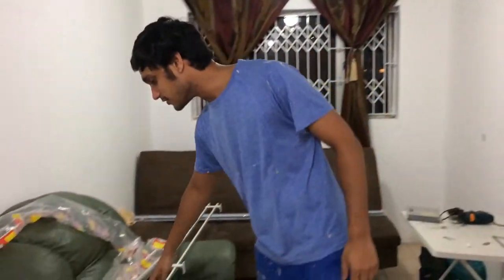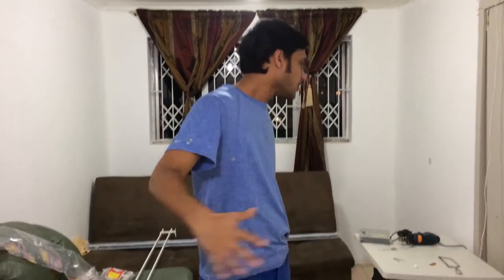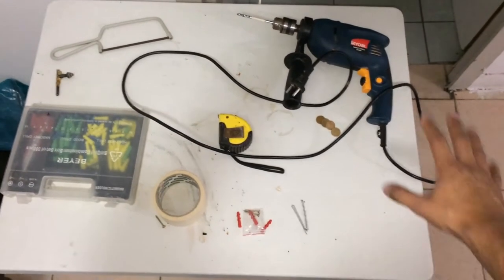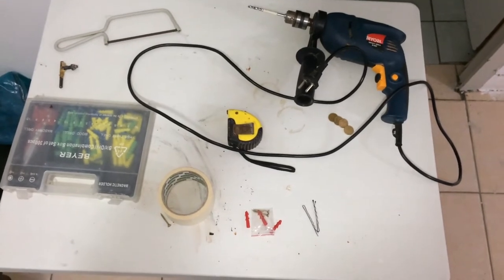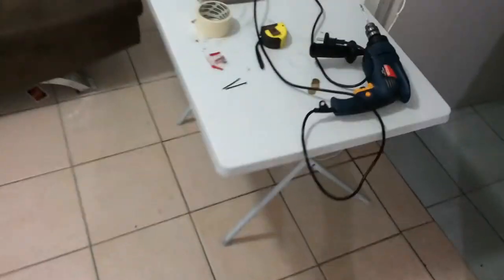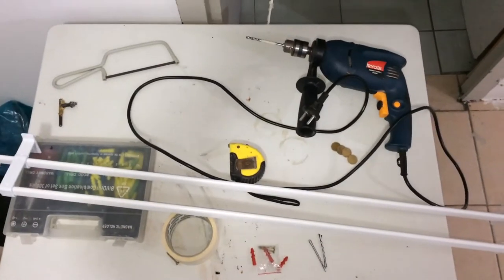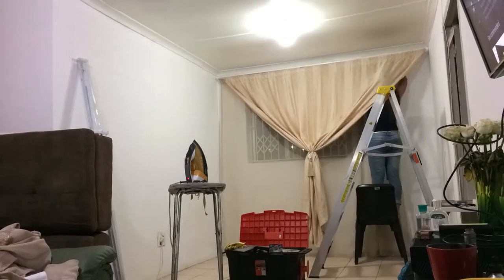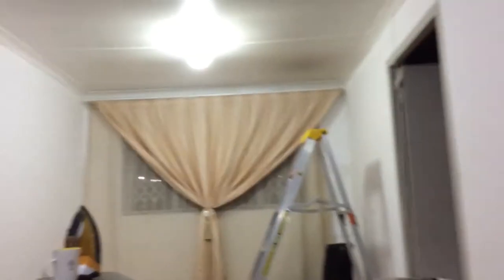DIY THE CURTAIN CALL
We turned the house upside down to get the new curtains up!
How to hang curtains the wrong way.

If you're doing this on your own, make sure you have the right equipment and enough time on your hands.

Equipment & Tools:
Drill
Drill bit (correct size)
Screws & sleeves with spares
Screw driver
Curtain rails or rods
Your curtains
Time
Vacuum cleaner/broom
Ironing board and iron